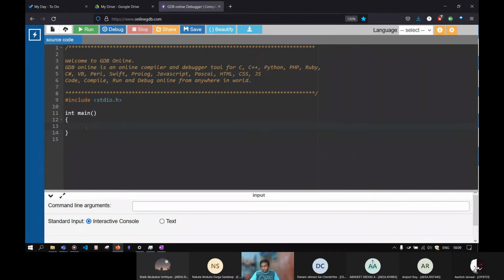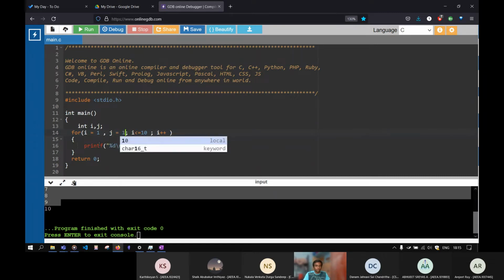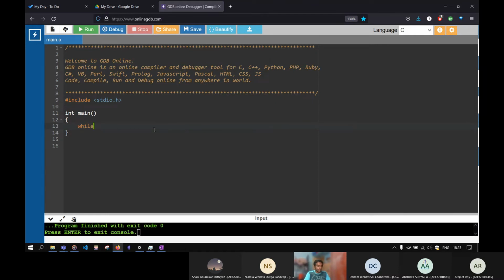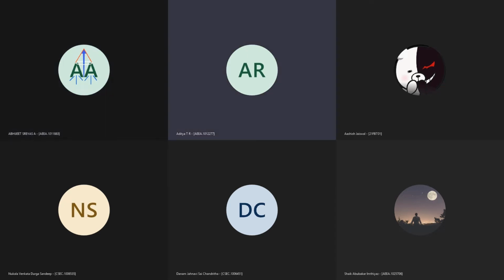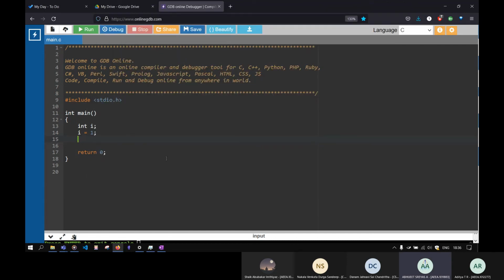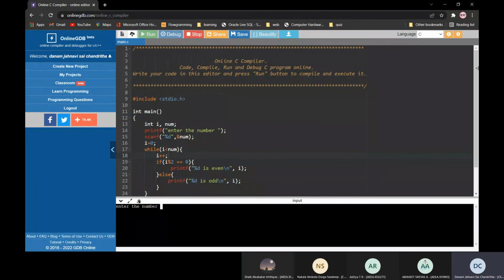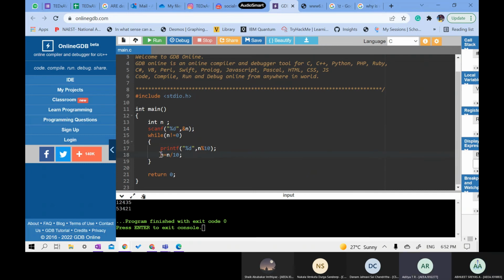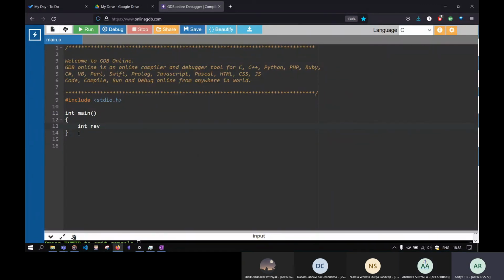Day 4: Loops